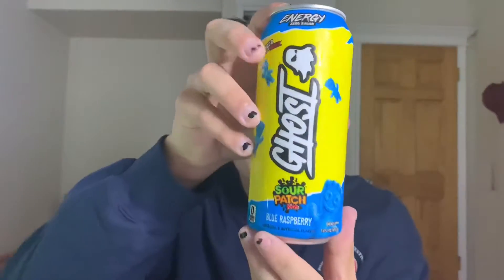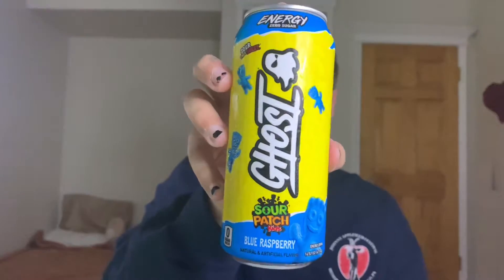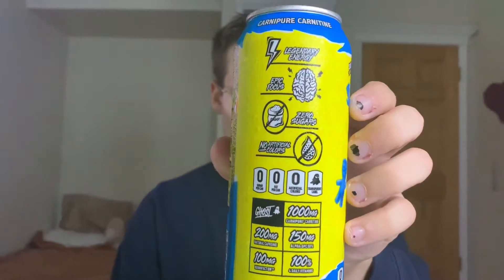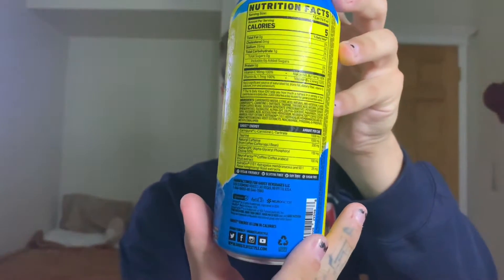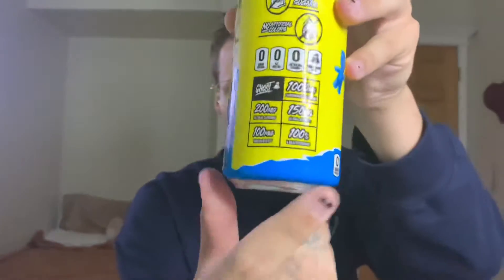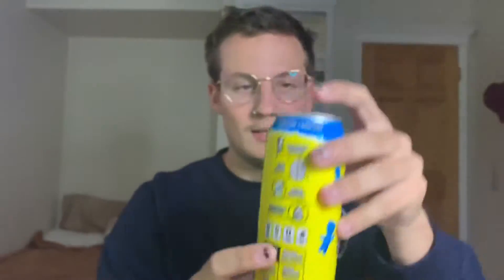GHOST ENERGY BLUE RASPBERRY TASTE TEST/REVIEW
GHOST ENERGY BLUE RASPBERRY TASTE TEST/REVIEW… let me cut to the chase, it tasted like and it was pretty and I gave it a * out of 10.
Shoot.. why did it censor that? Huh guess you’ll have to watch the video to find out ;)

MY CLANS MERCH!

TRY MAW ENERGY!

GET STYLISH GAMER MERCH!

BEST MICS IN THE GAME!